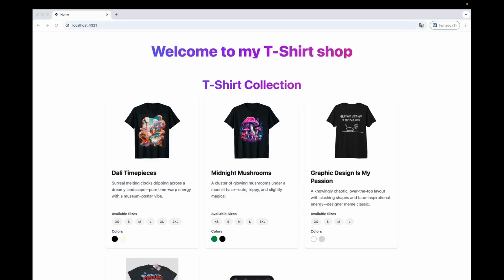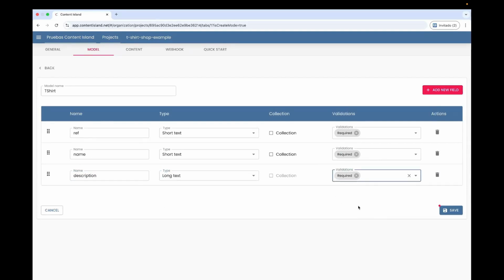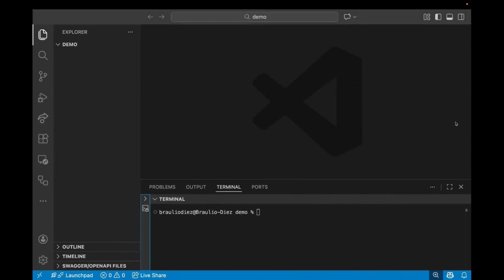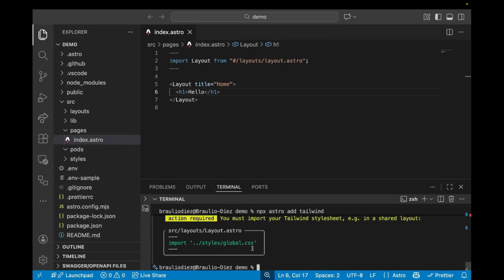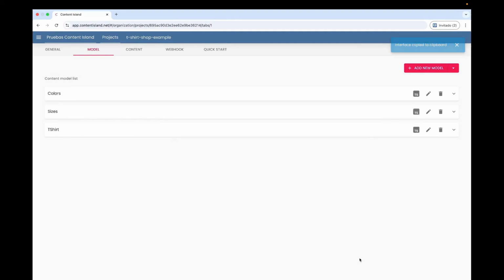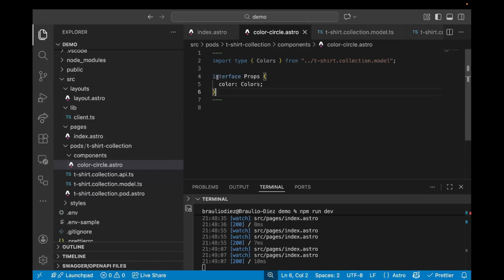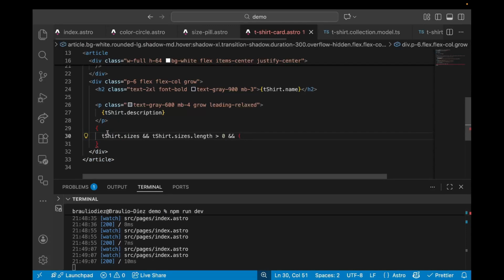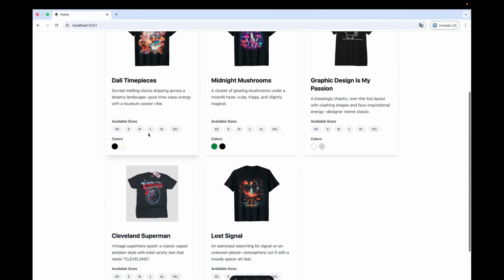How to Use Enums in Content Island (From Content Modeling to Frontend)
In this video, we walk through how to use enums in Content Island with a practical, end-to-end example.

We start by modeling a simple T-shirt collection using enumerated fields like sizes and colors, and then consume that data via the API to render it on the frontend.

This video is ideal if you’re working with headless CMSs and want cleaner, more consistent, and more predictable content models.

▶️ Watch and follow along step by step.